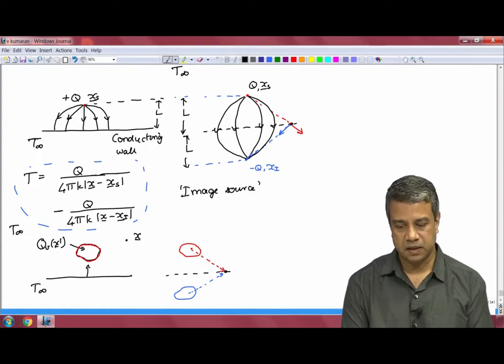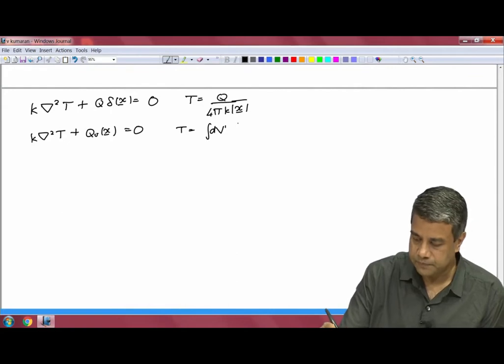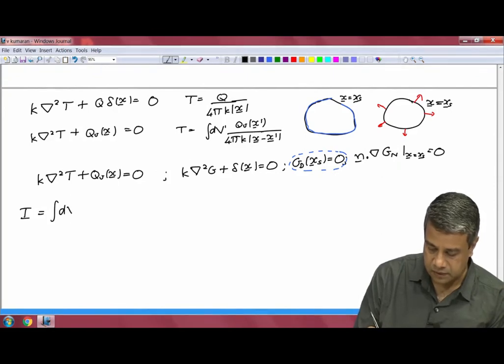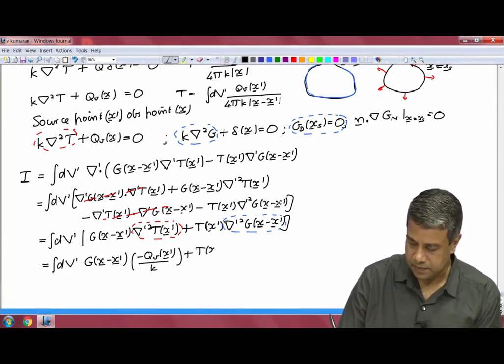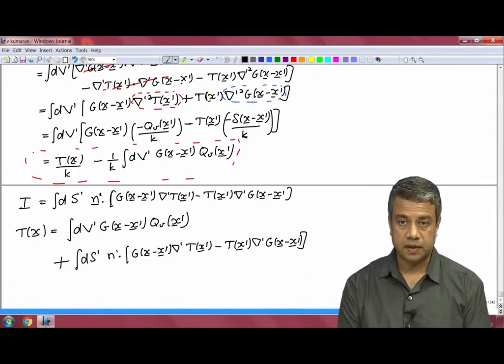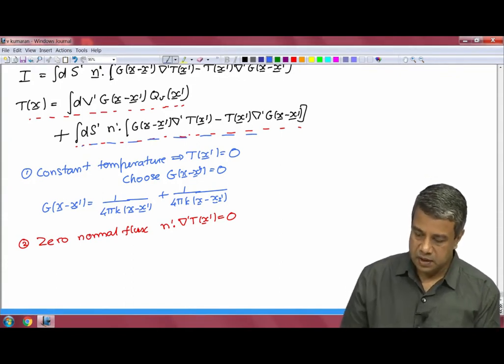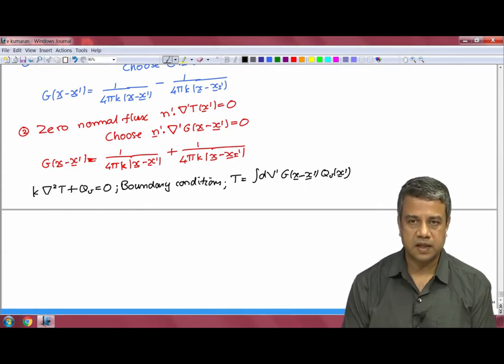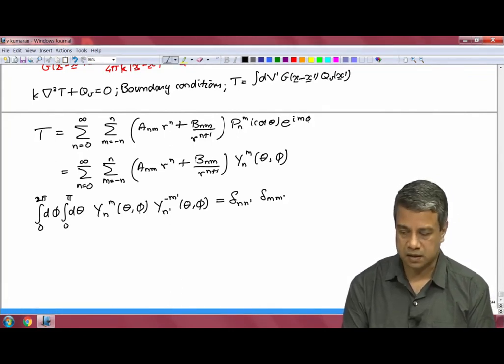Chapter 8 Section 8.4.2: Distributed source.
Green's function method.
Conducting wall.
Insulating wall.